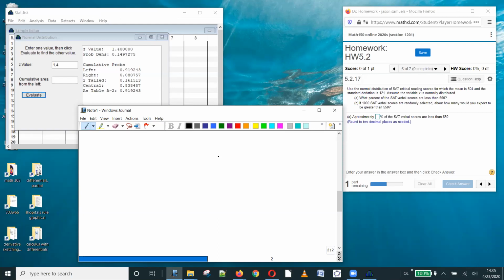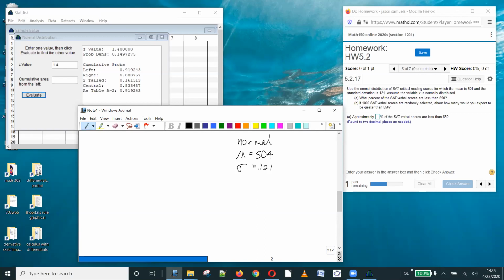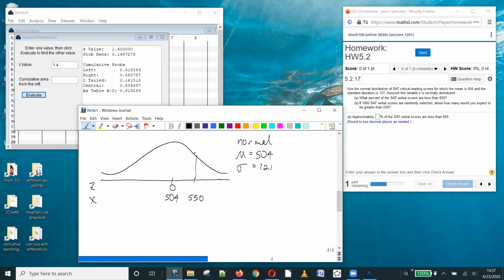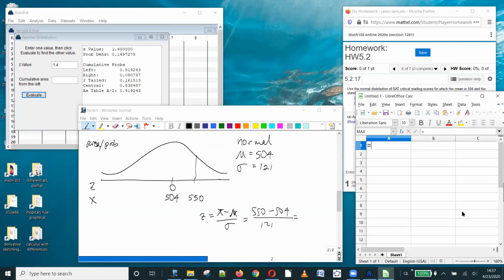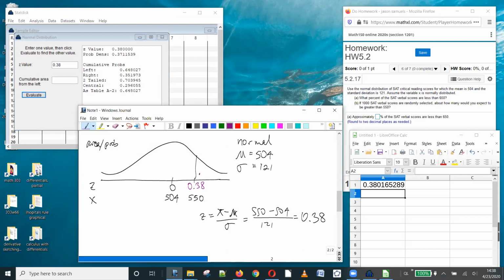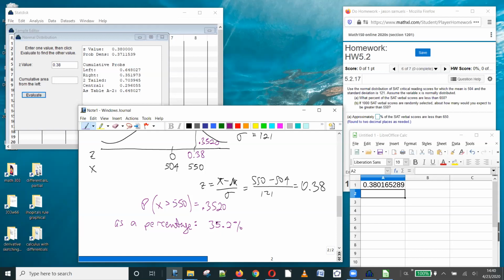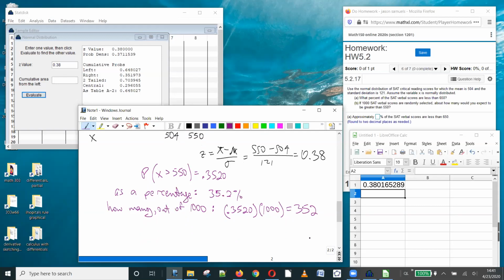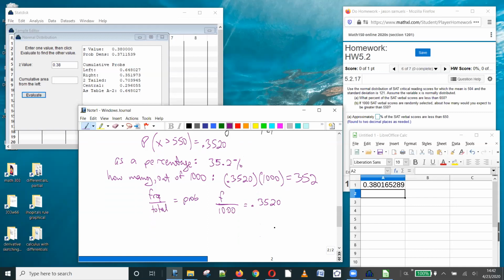given a data value, find the probability (normal distribution) [example]